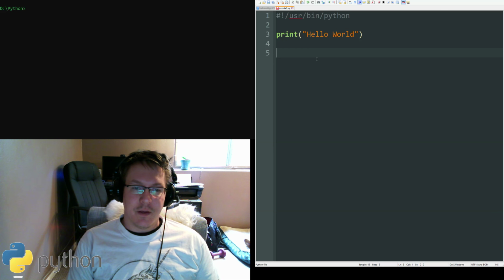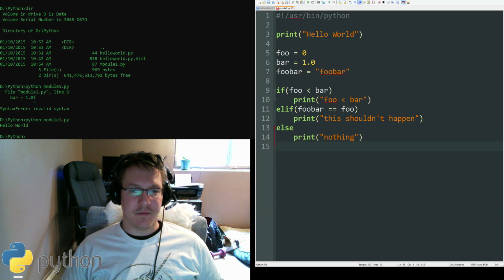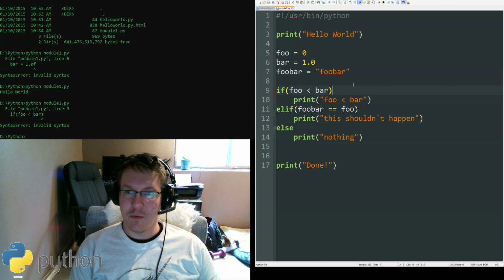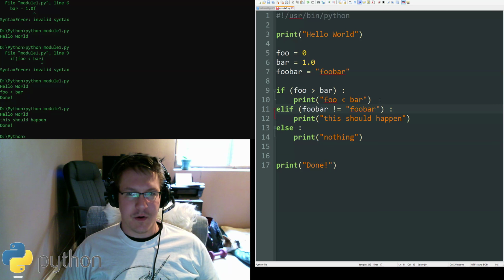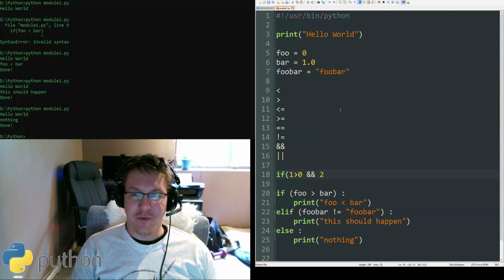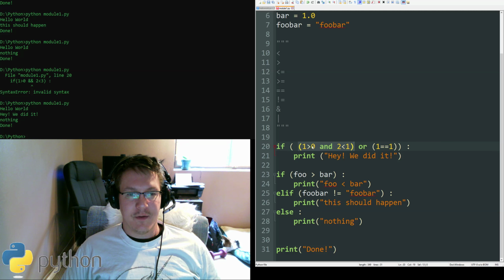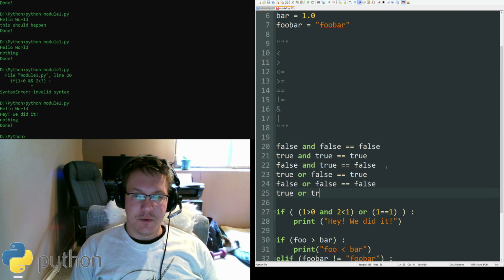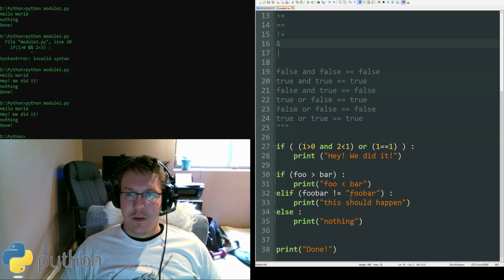Python - Module 1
The basics of types, code flow, variable declaration, and logical operators.